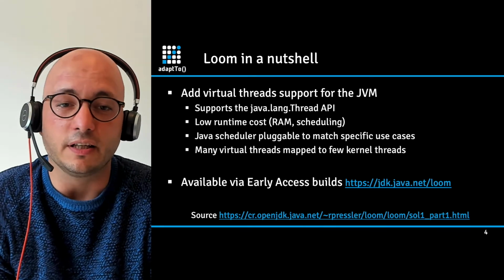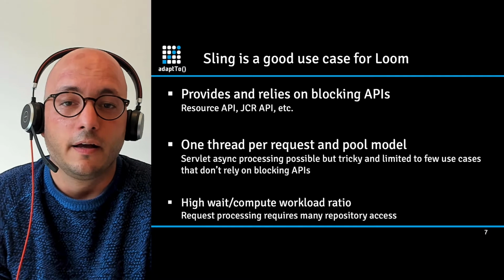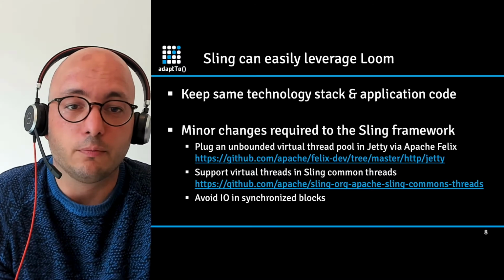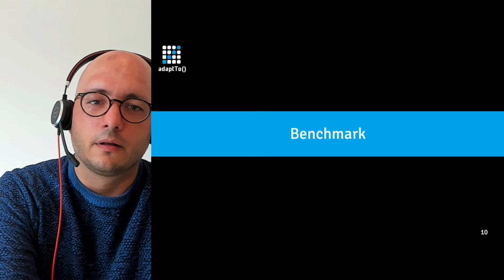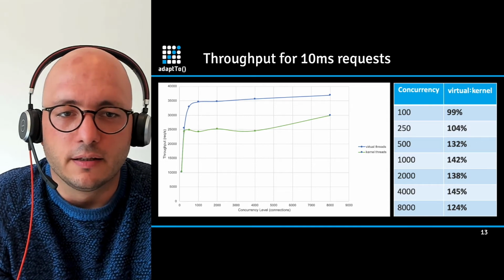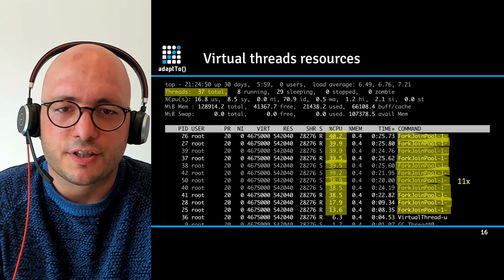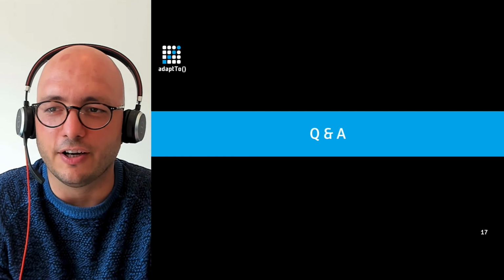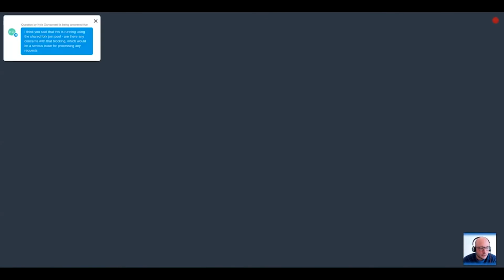Sling & Loom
- Timothée Maret, Adobe

Servers ability to serve concurrent requests at higher throughput can reduce the resources footprint of a service.

This talk reviews approaches to increase Apache Sling throughput and presents practical experiments with a multi-threaded server model backed by OpenJDK project Loom's virtual threads.